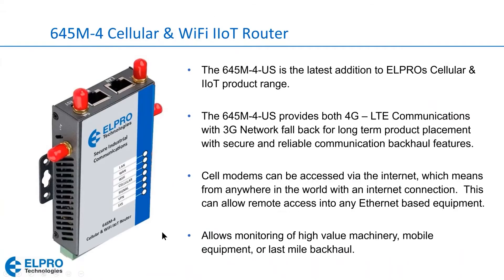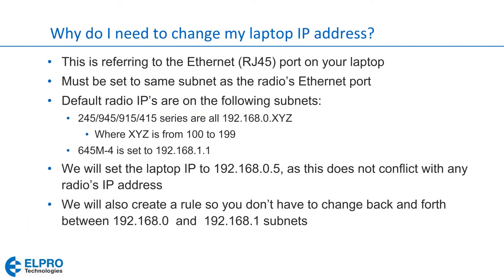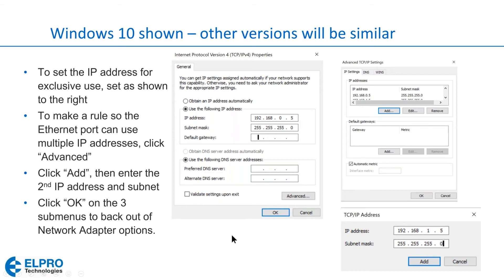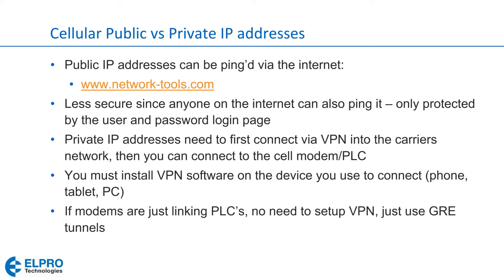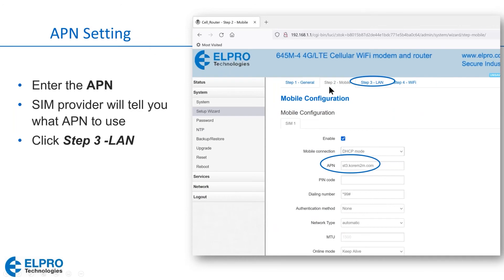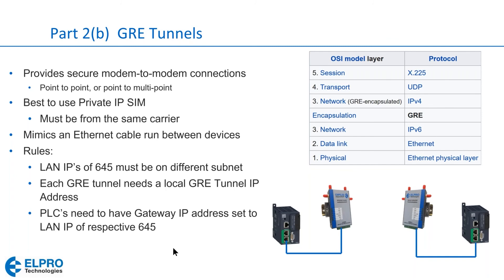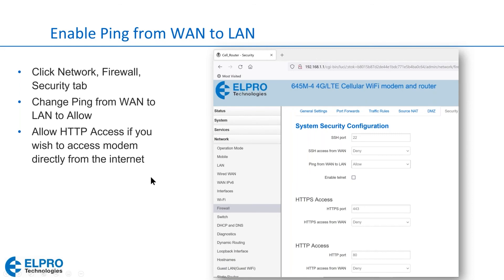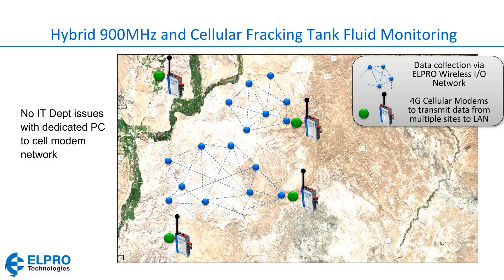ELPRO Technical Training Video 1 - Static IP and GRE tunnels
In this video we will demonstrate how to set a static IP address on your computer and how to set up a GRE tunnel between EL-645M-4 modems